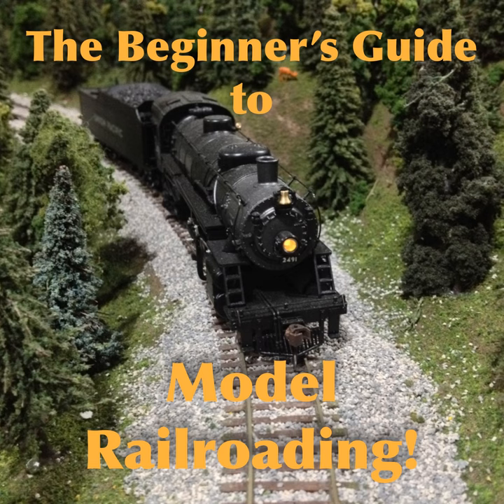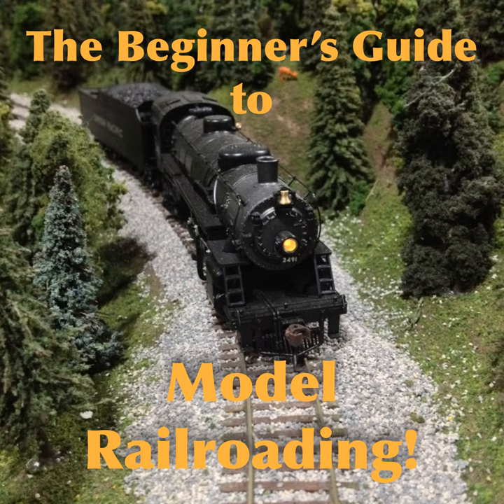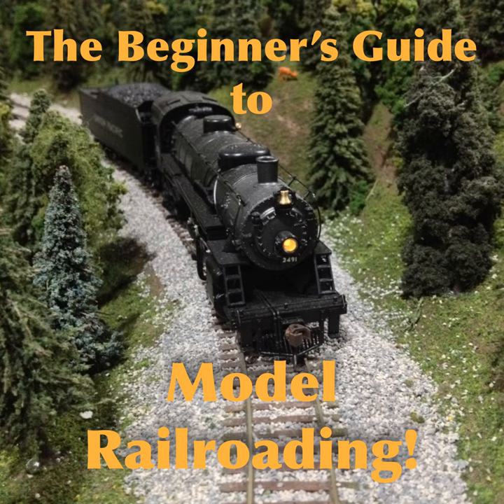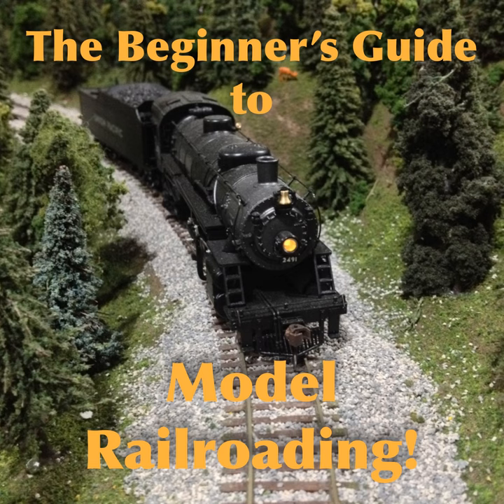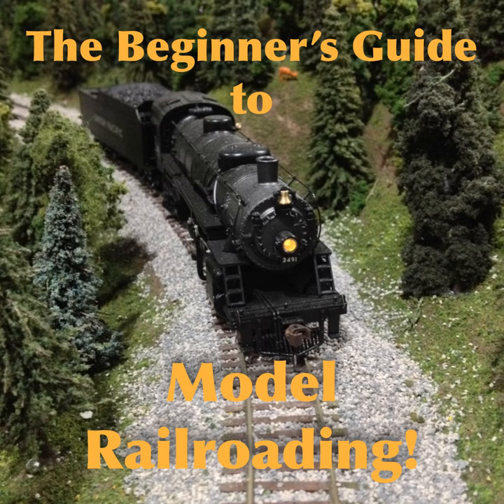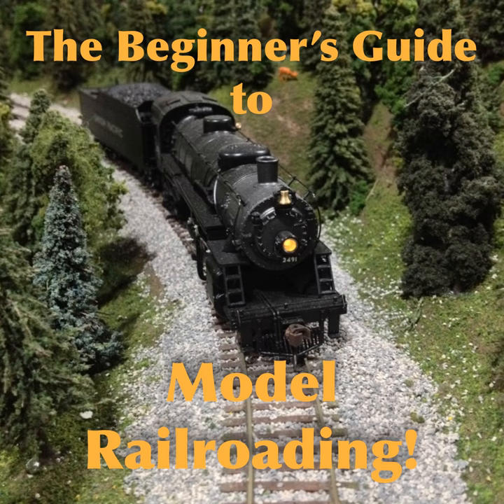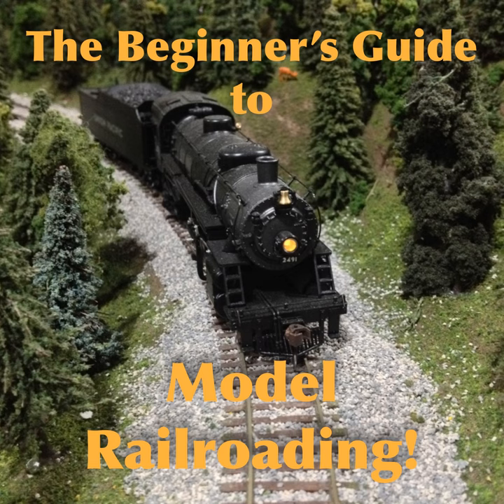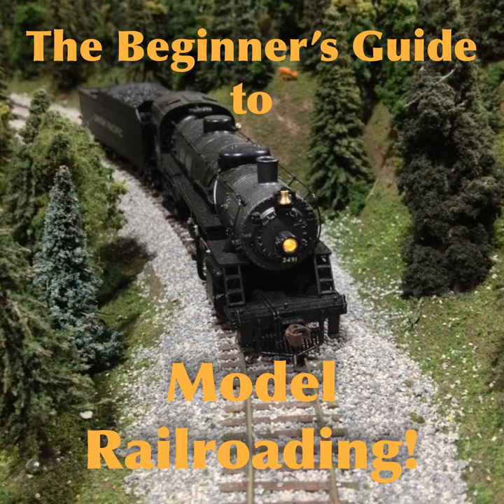BGT Episode 22: Scenery Part 3: Pedosphere Part 2: Trees, Water, Ballast, and Details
This episode covers the different ways of making deciduous and evergreen trees, pouring epoxy water systems, ballasting track, and adding scenic details.